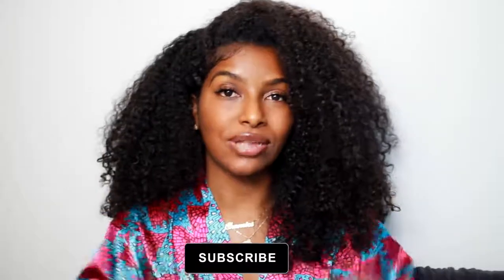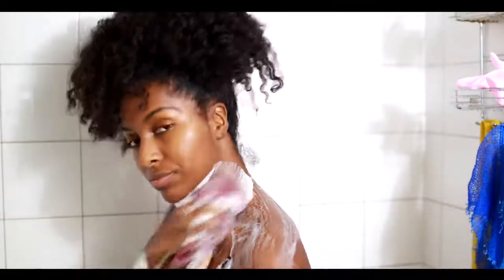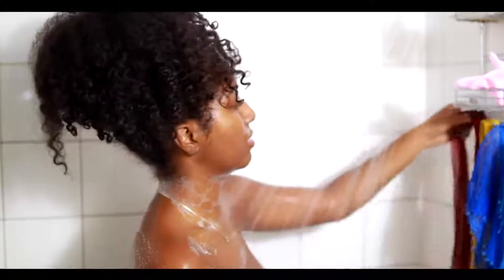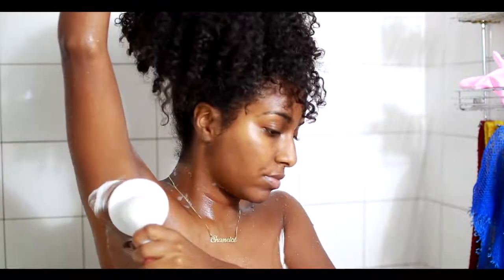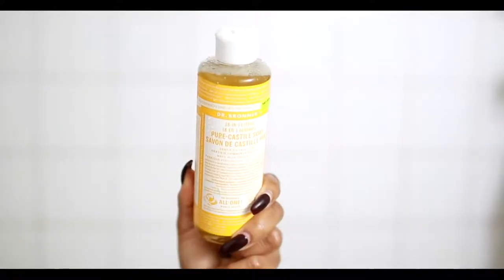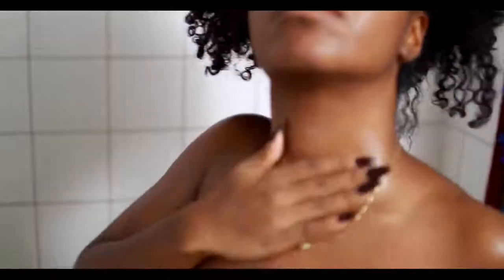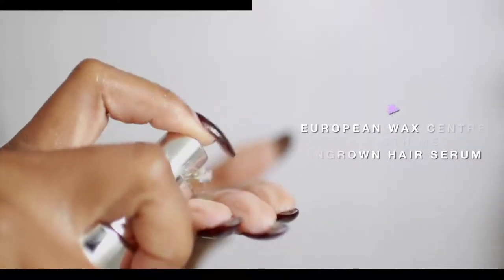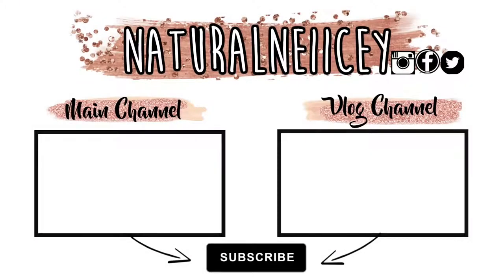Body Care Routine Rid of Dark Skin Spots, Ingrown Hairs & Ashy Skin!